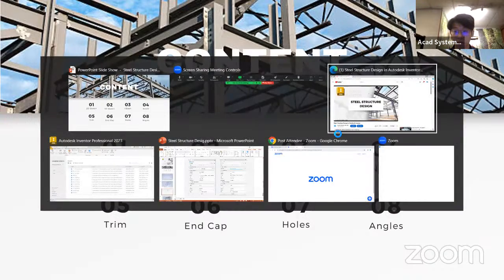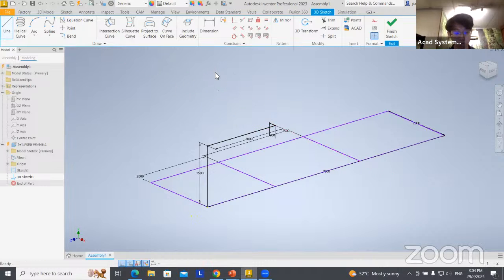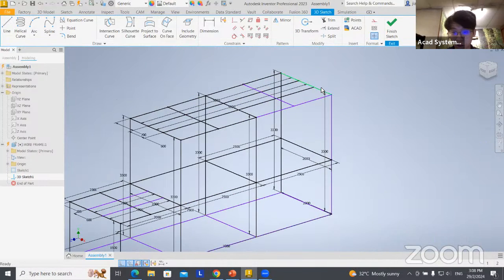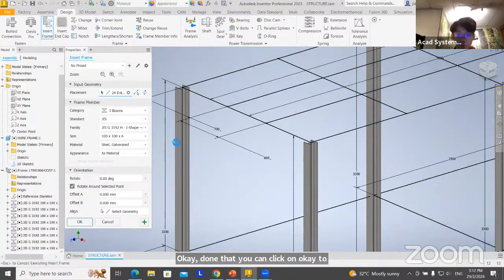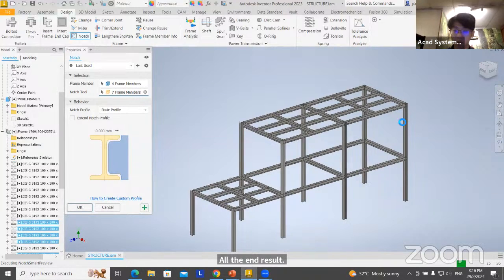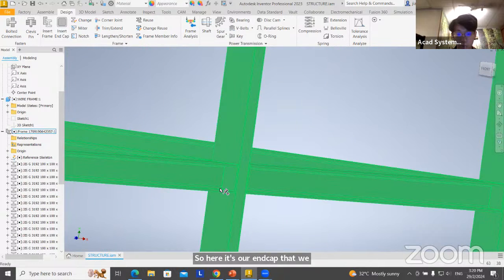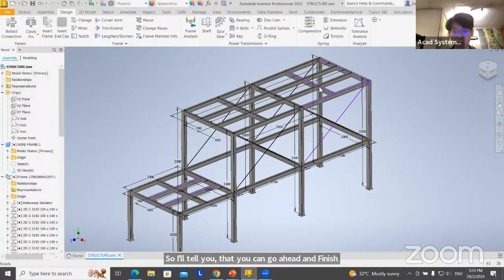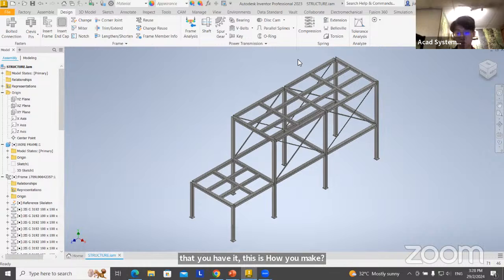Steel Structure Design in Autodesk Inventor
Who Should Attend: Inventor users, Architects, Mechanical Engineers, Structural Engineers, and Manufactures.

Steel structure design in Autodesk Inventor offers a comprehensive solution for creating robust and precise steel frameworks for various engineering projects. Leveraging the tools and functionalities of Inventor, engineers can efficiently design, analyze, and visualize complex steel structures with ease.

In this lesson engineers can create customizable steel components such as beams, columns, braces, and connections, ensuring precise fit and functionality within the overall structure. With intuitive workflows, users can easily assemble these components into intricate structural configurations, accurately representing the final construction.

Overall, this lesson empowers engineers to create efficient, reliable, and visually compelling steel frameworks for a wide range of applications, from industrial facilities and bridges to commercial buildings and infrastructure projects.

Join our Free Online Lesson on how to design for steel structure.